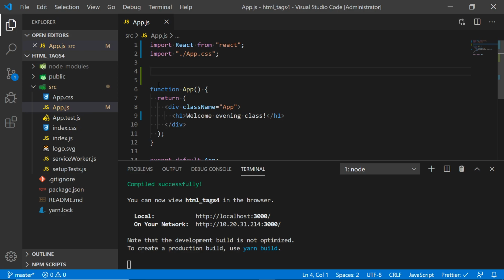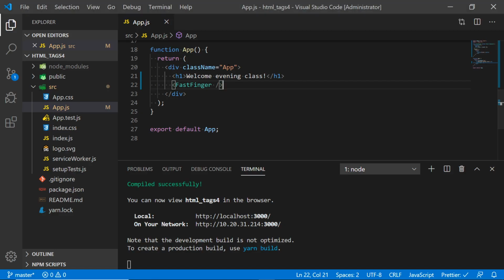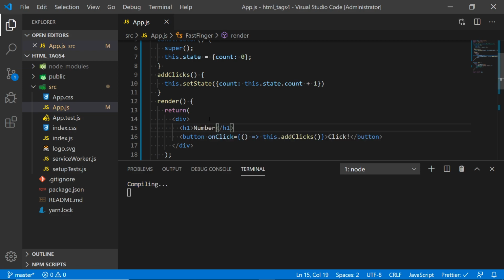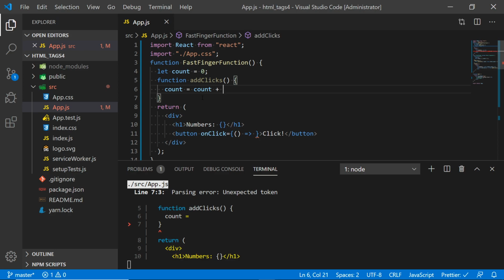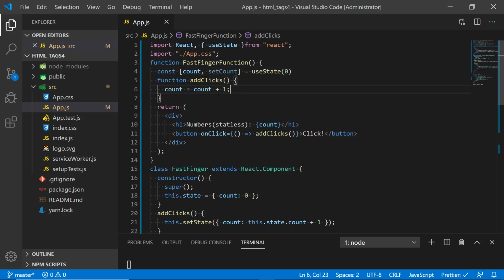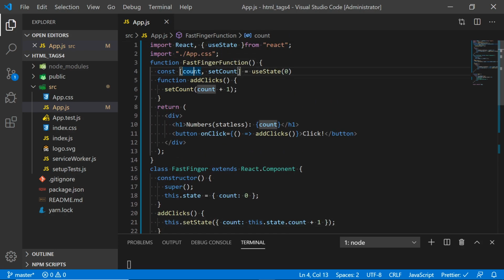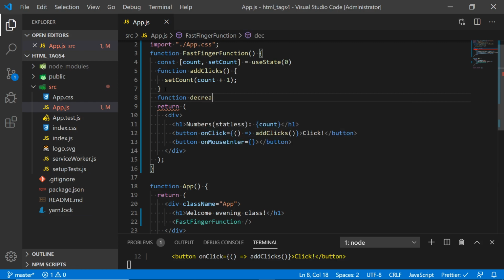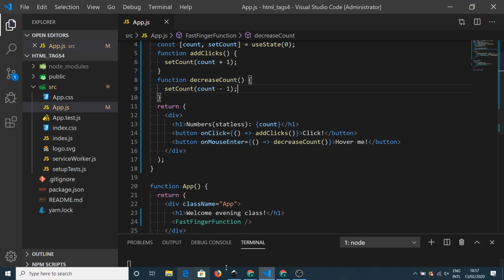Intro to hooks - 13-02-20